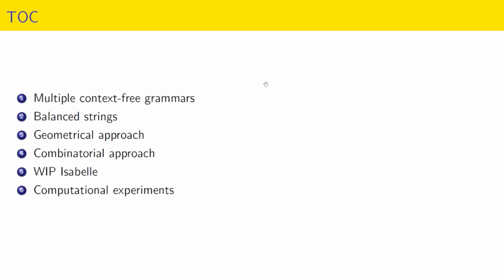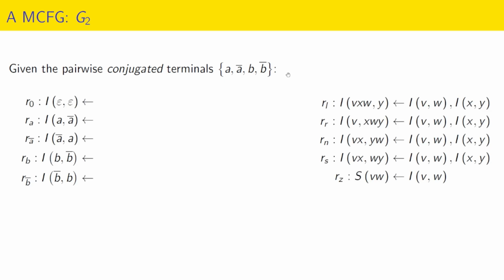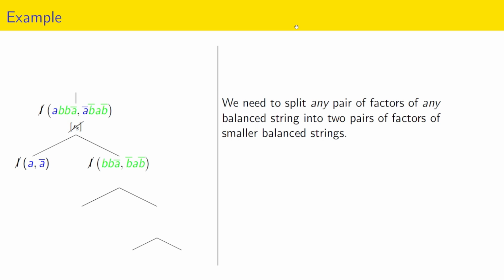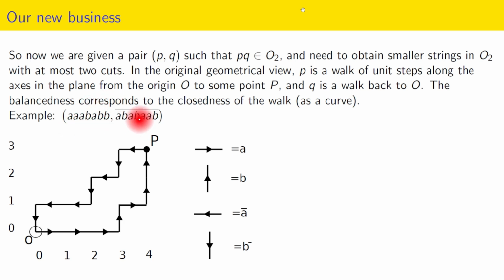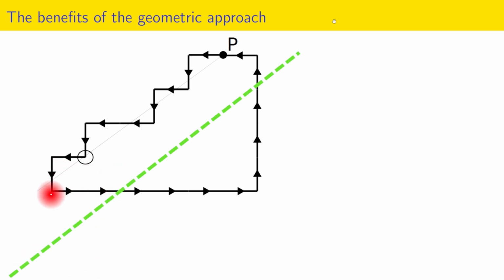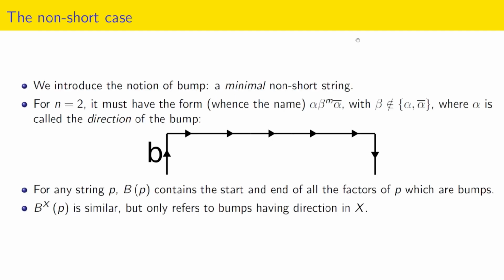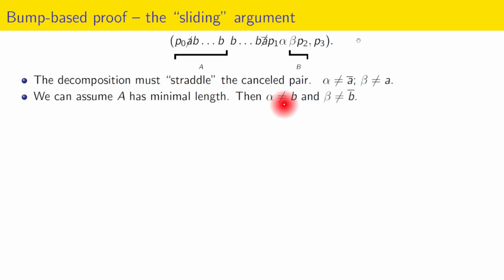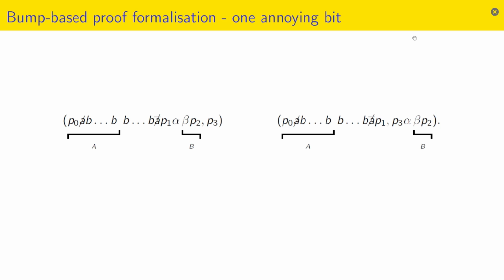Marco Caminati: Challenges in formalising recent results in formal language theory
In a recent paper I introduced a new proof of a recent result linking formal language theory and computational group theory, one goal being to make its formalisation more feasible. I will discuss the state of this.